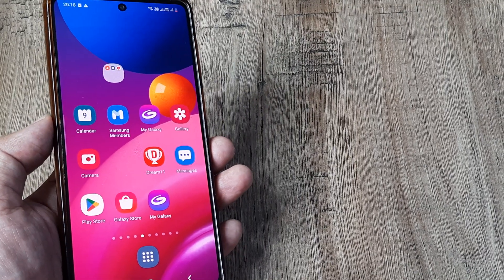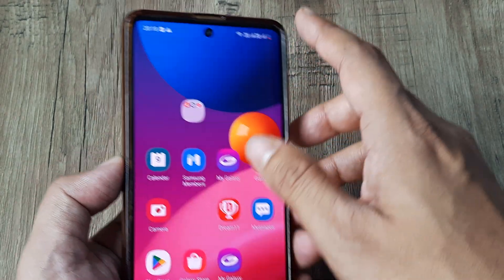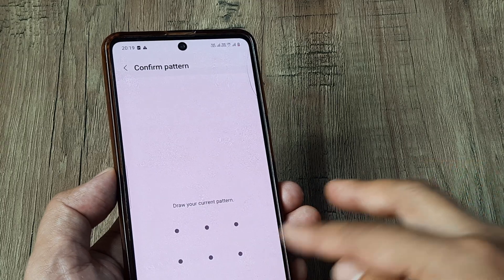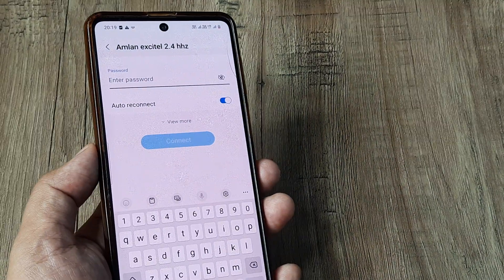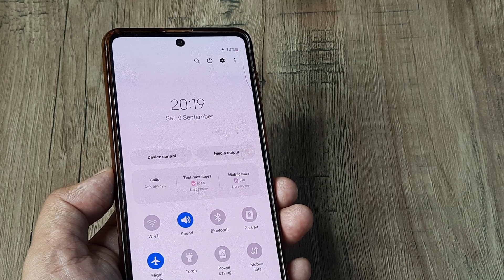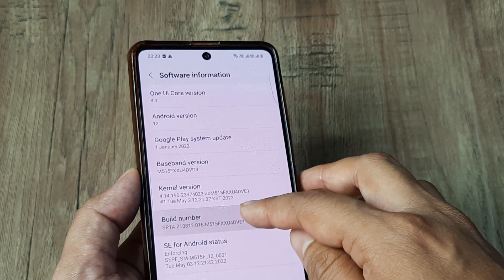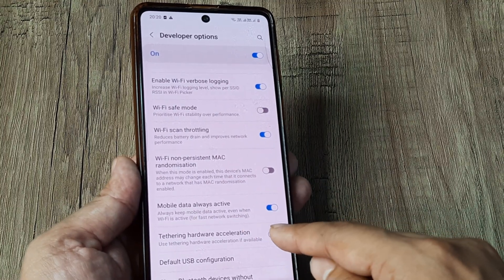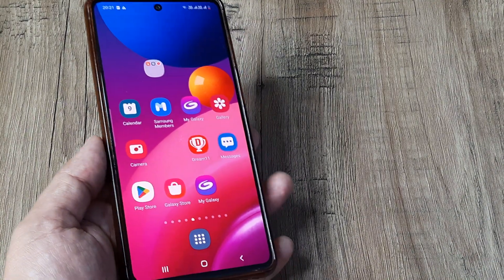how to fix samsung wifi turning off | fix samsung wifi toggle getting disabled automatically